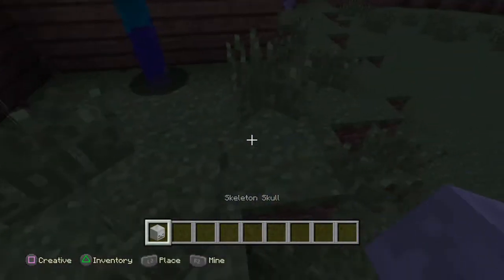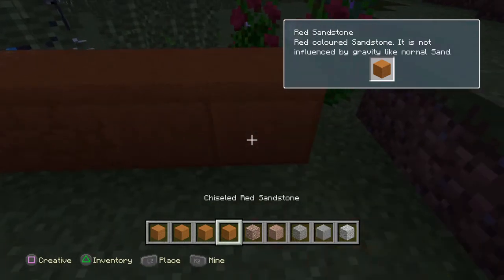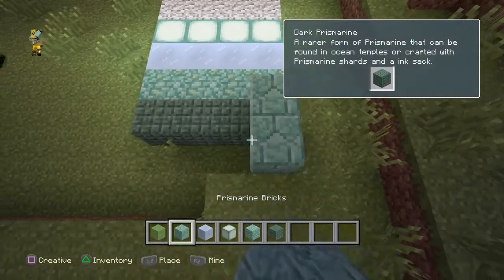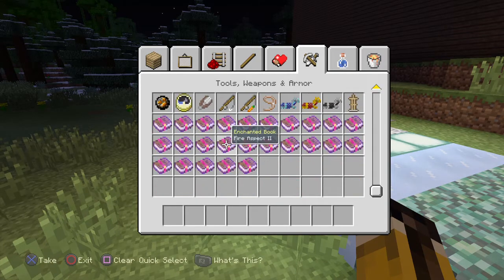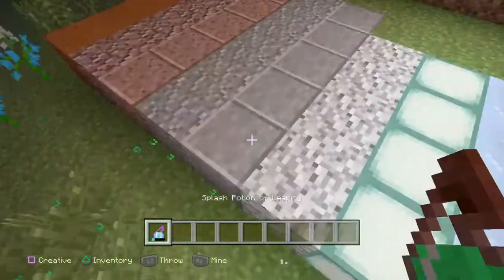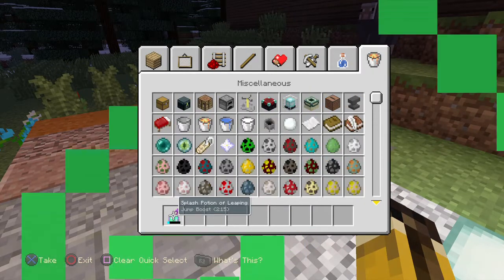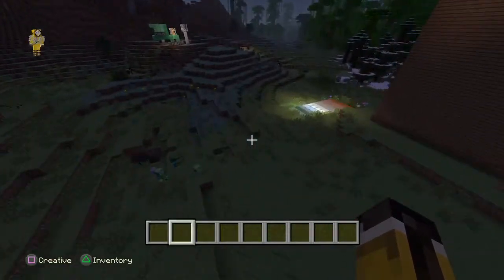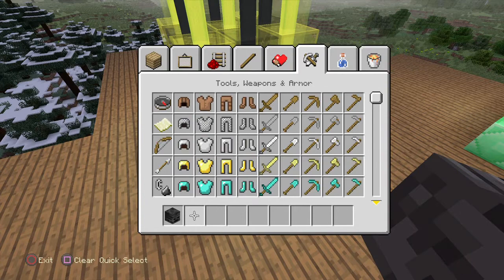Minecraft: PlayStation 4 NEW UPDATE SHOWCASE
Sorry if iam not uploading because iam busy with stuff